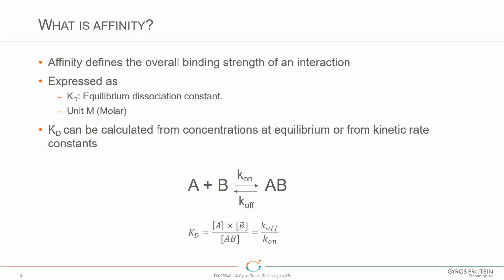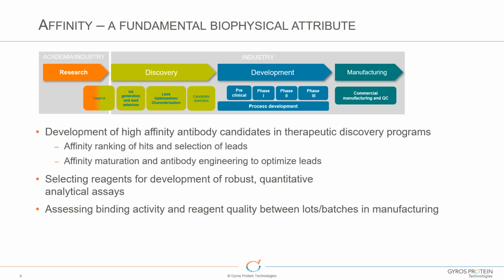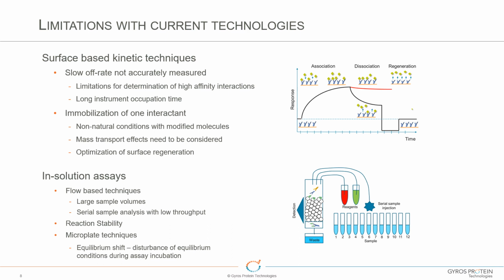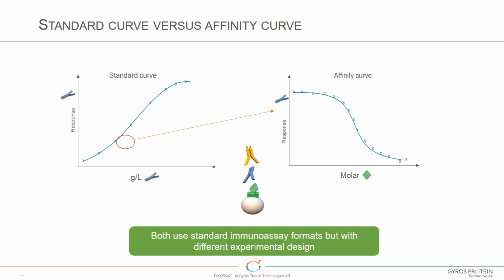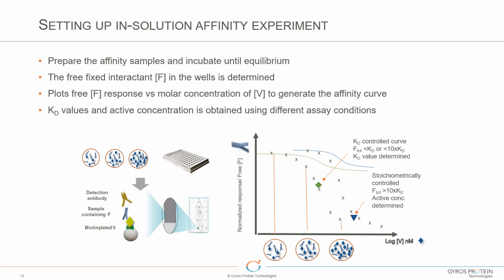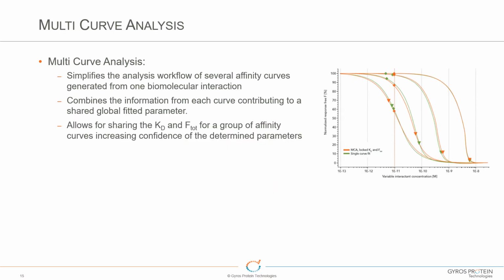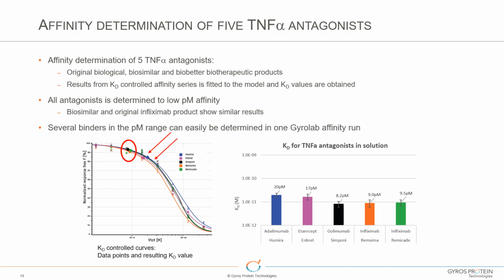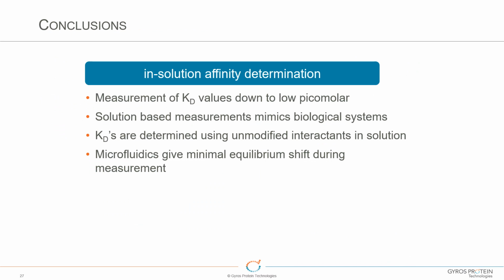[Podcast] Rob and John Talk In-Solution Affinity and Kinetics Measurements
The Gyrolab® Spin | Episode 5 | Rob and John Talk In-Solution Affinity and Kinetics Measurements

Rob Durham, Sr. Sales Manager West, and John Chappell, Sr Global Scientific Support Manager, talk about in-solution affinity determination and kinetics measurements on the Gyrolab platform. Rob and John discuss straightforward approaches to setting up affinity experiments with examples of TNF-alpha antagonists and their TNF-alpha ligand. The benefits of measuring high-affinity interactions using un-modified interactants in solution are discussed.

About Gyros Protein Technologies: As a leading provider of solutions for peptide synthesis and bioanalysis, Gyros Protein Technologies delivers solutions that accelerate the discovery, development, and manufacture of safer biotherapeutics.